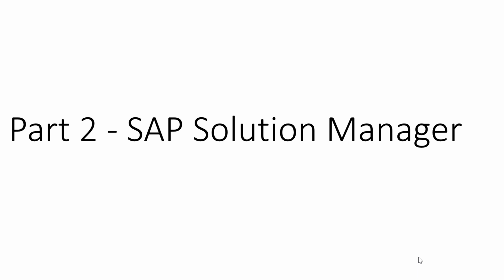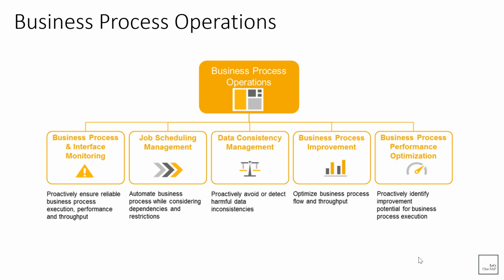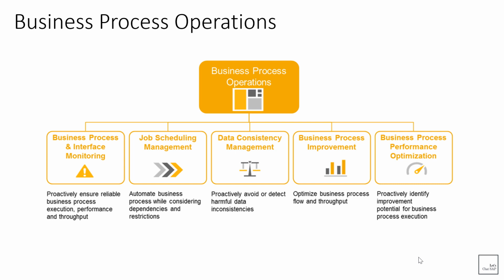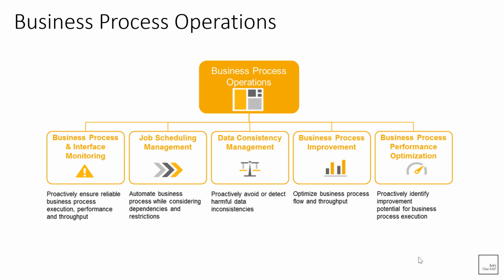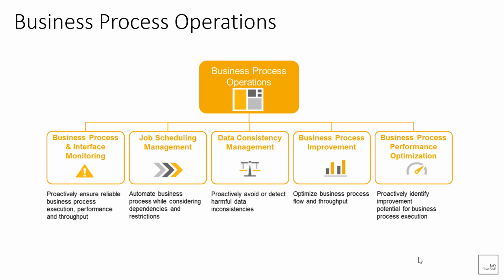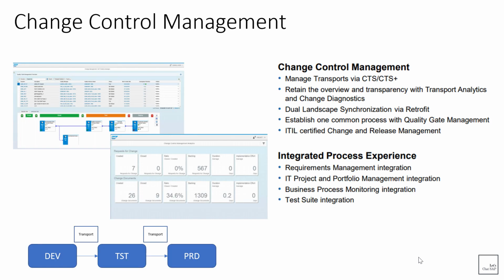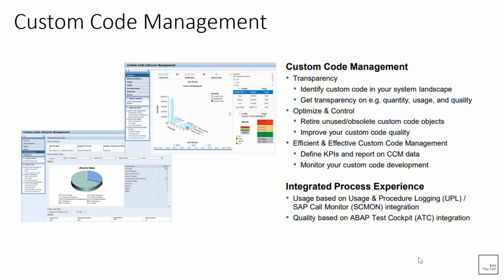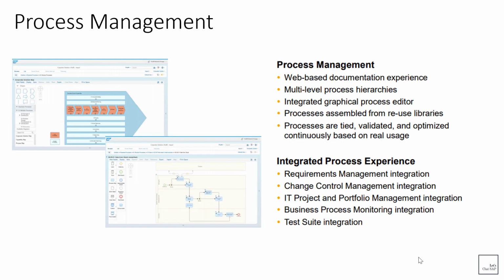Part 2 - SAP Solution Manager | Different types of functionalities available in SAP Solution Manager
In this video, I discuss the different functionalities available in SAP Solution Manager.

Link to Part 1 - An Introduction to SAP Solution Manager

Link to my "Introduction to SAP - The Complete Package for Beginners | 2-Hour Course with a 157-Page Free PDF" course